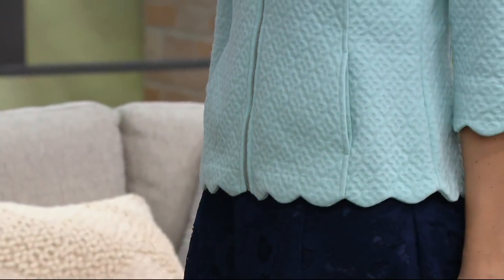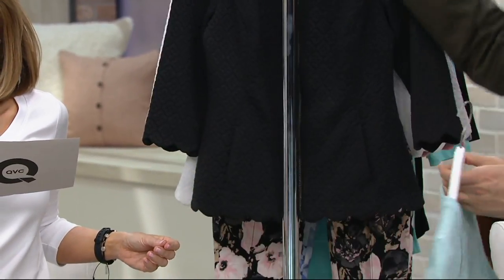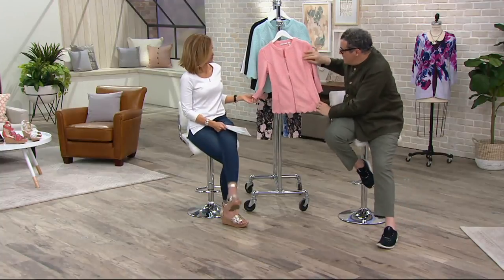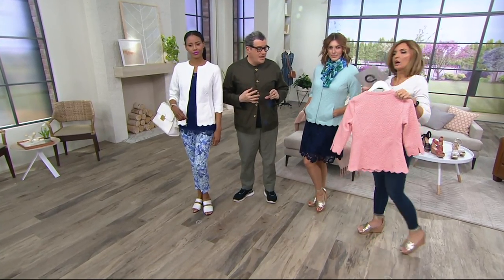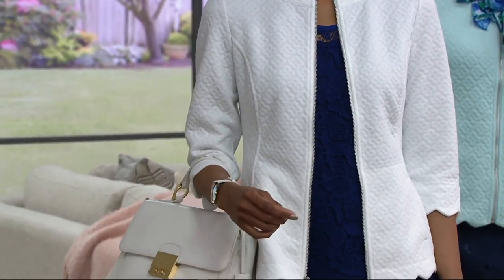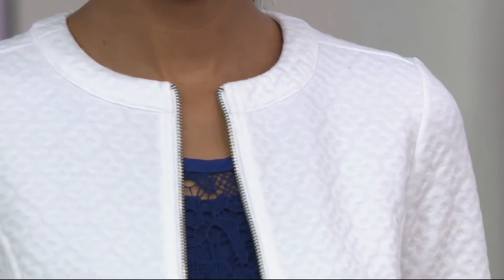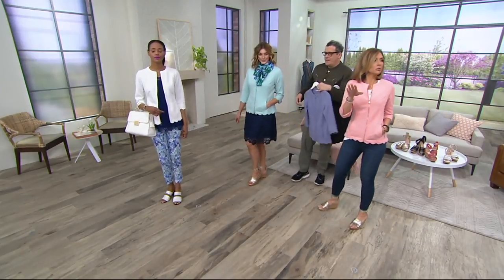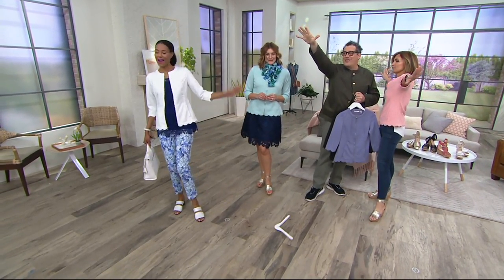Isaac Mizrahi Live! Pucker Floral Scallop Knit Jacket on QVC